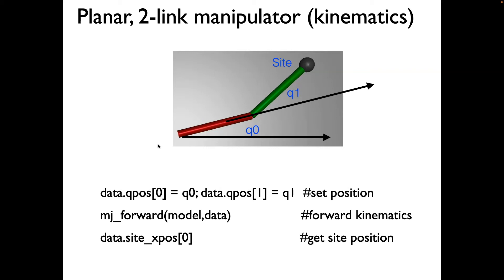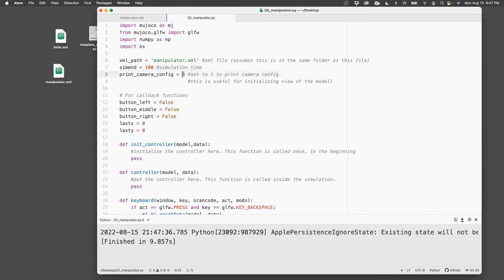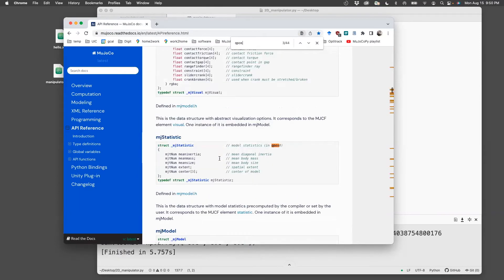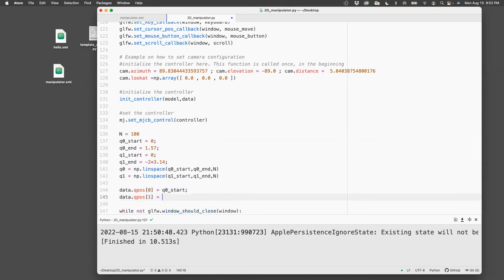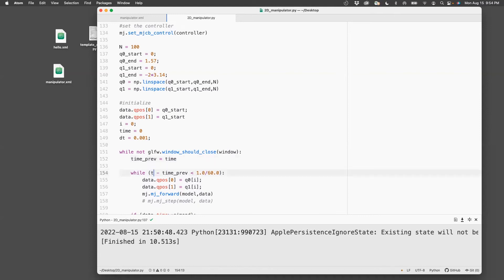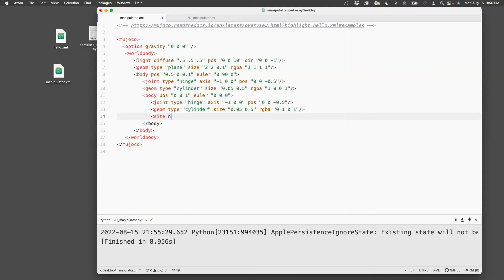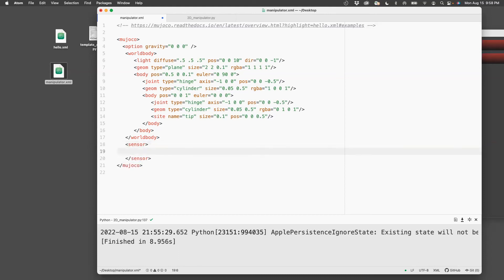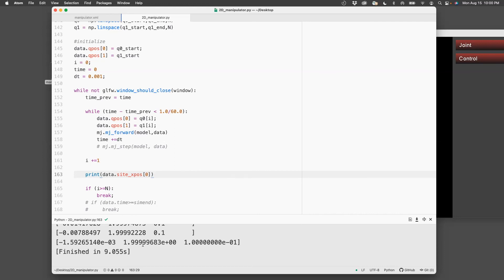MuJoCoPy Lec 2b: 2D Manipulator forward kinematics (Part 2 of 2)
Installing python3 / Atom / python bindings of MuJoCo

Webpage on using C version of MuJoCo